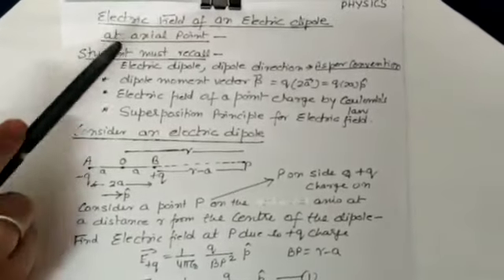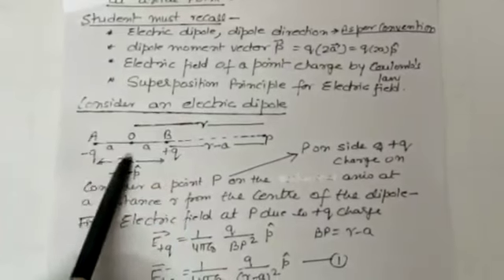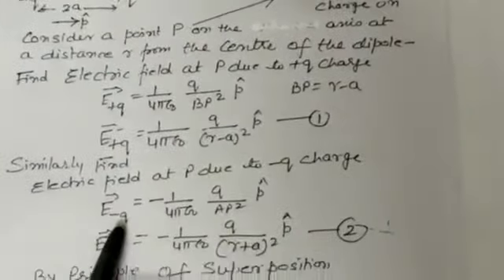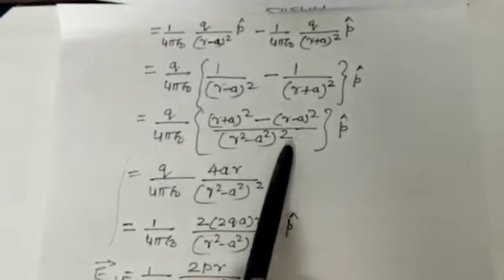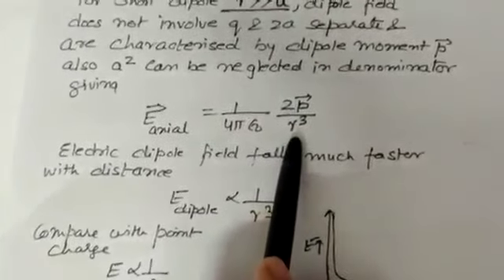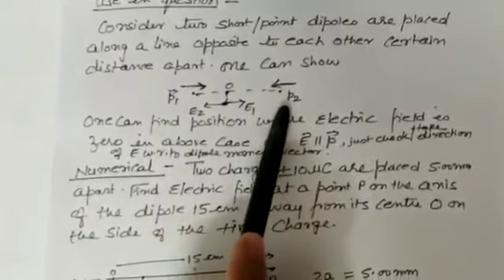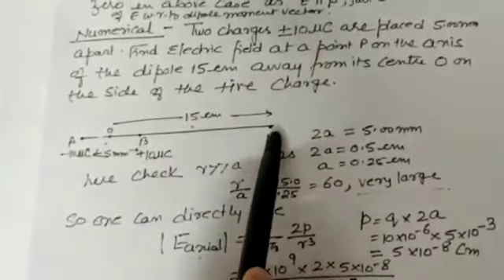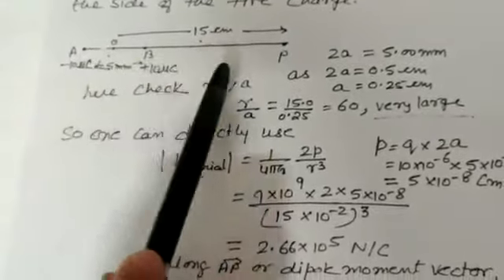Physics by Vandana Badola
Electric field due to an electric dipole at axial point